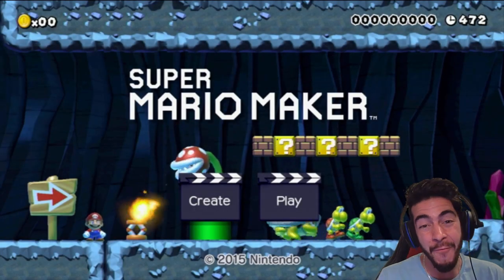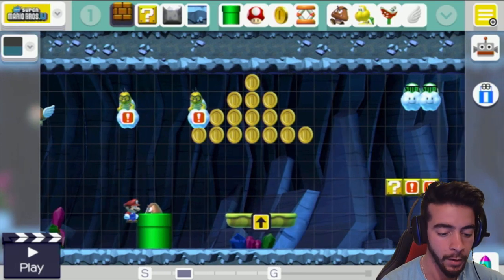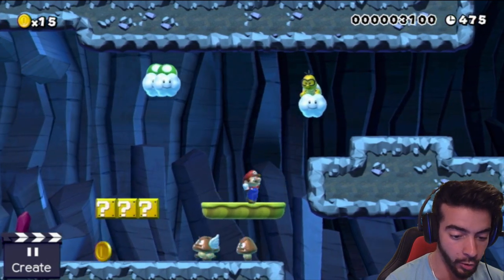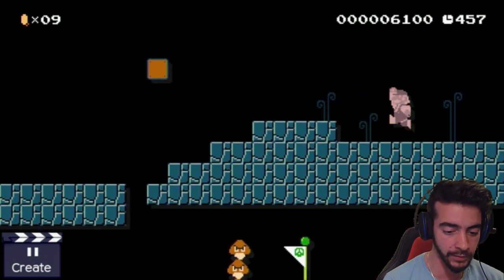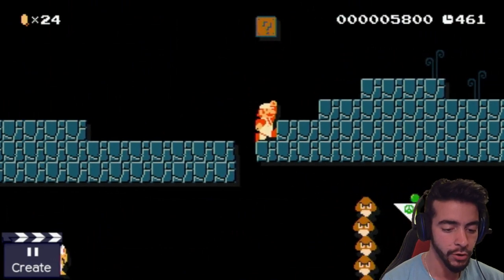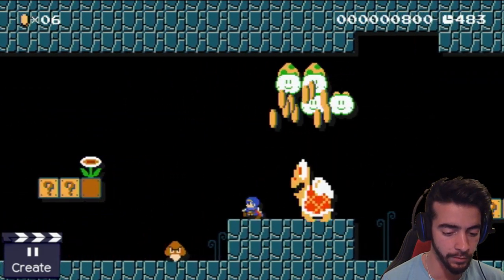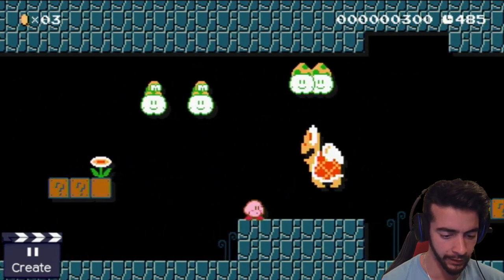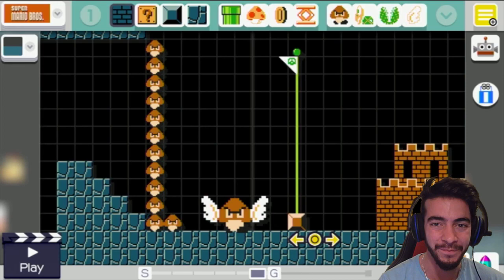MARIO MAKER AMIIBO COSTUMES || Amiibo Showcase || Super Mario Maker Gameplay Amiibos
MARIO MAKER AMIIBO COSTUMES GAMEPLAY!! An early release of Super Mario Maker has been sent to me and it's time to make some sweet Mario Maker levels whilst testing out the AMIIBO COSTME SUPPORT. The legendary Goombas have come to take over my Mario Maker levels but I am ready for them!

I'd love to hear all your Five Nights at Freddy's 4 rumours, theories and speculation. FNAF 4 is going to be so damn good. I can't wait to see the Five Nights at Freddy's 4 trailer.

I'd love to hear/read all of your Five Nights at Freddy's 4 news/info/speculation. I read all my comments. I actually can't believe that Five Nights at Freddy's 4 is over.

Super Mario Maker Gameplay is amazing baby! I hope you enjoyed this Mario Maker level video. Thanks.

Our brand NEW intro & layouts are created by the extremely talented Hydros!!! Go and check out his Pokemon channel right now!

Katie McWhirter icon designer - @KaPika735